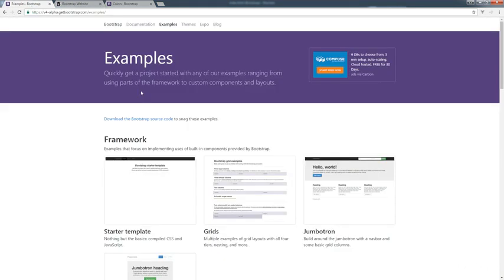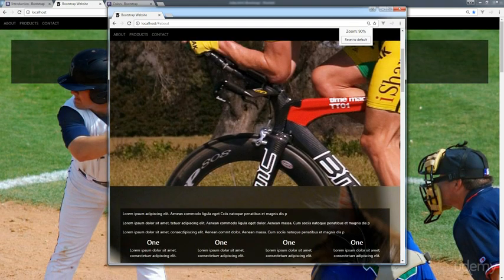Bootstrap 4 Website Built from scratch in 1 hour : Rapid web dev introduction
Bootstrap 4 Website Built from scratch in 1 hour
Explore how to Create amazing Fully Responsive websites from scratch step by step how to add Bootstrap to your webpages